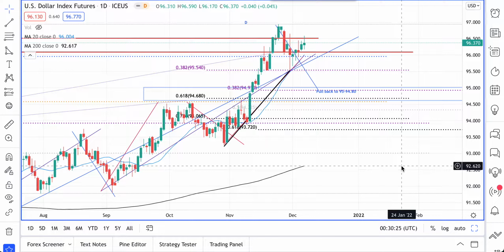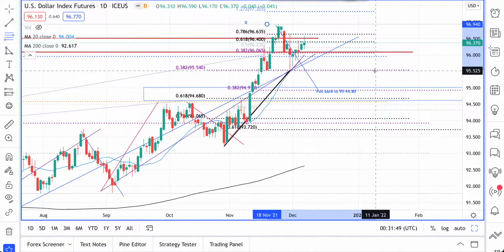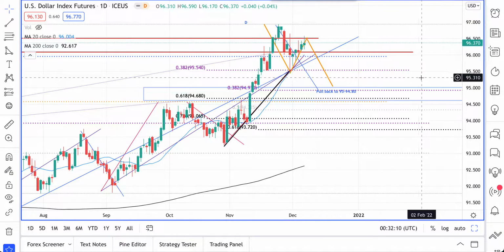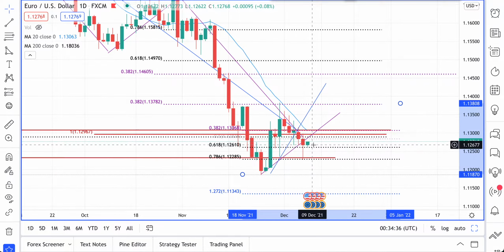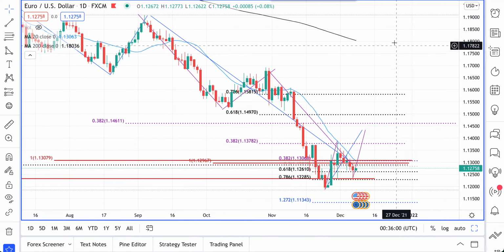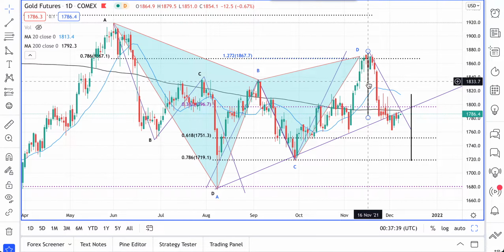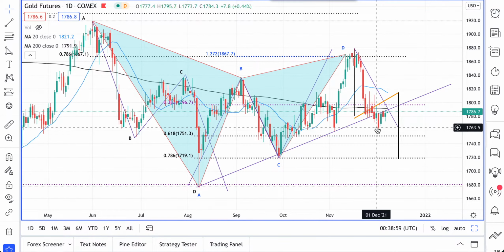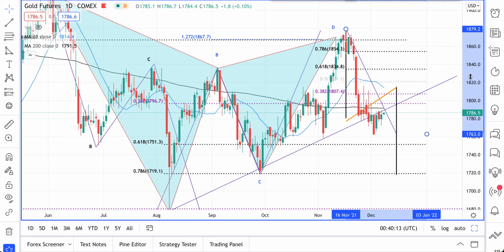Gold XAUUSD|EURUSD|Dollar Index DXY key levels and pattern formations. Next key levels to watch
In this video we take a look at key levels from a technical analysis perspective for the price of Gold XAUUSD and EURUSD and Dollar Index (DXY) is trading at. The next key levels to watch for and where the price is likely headed.